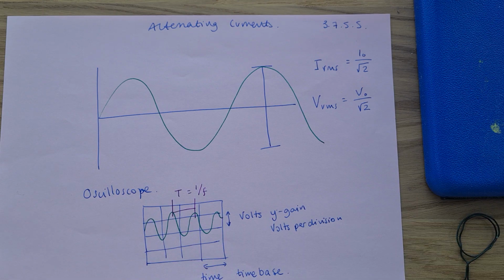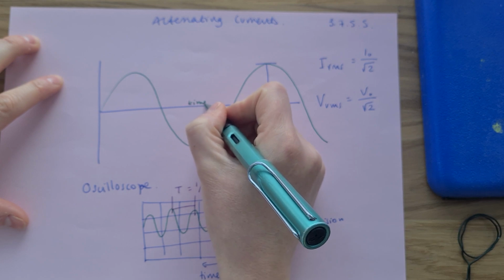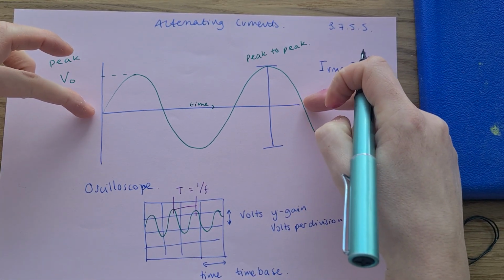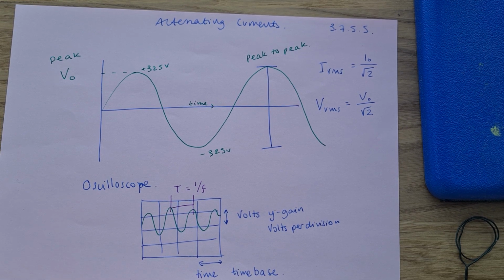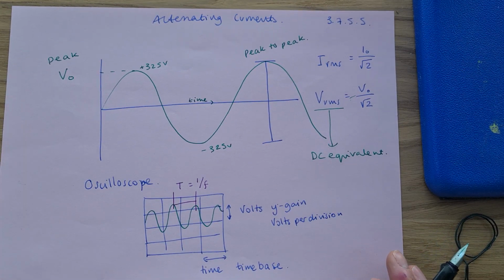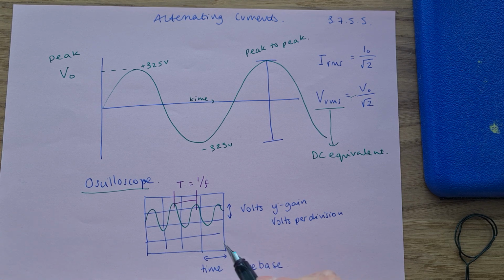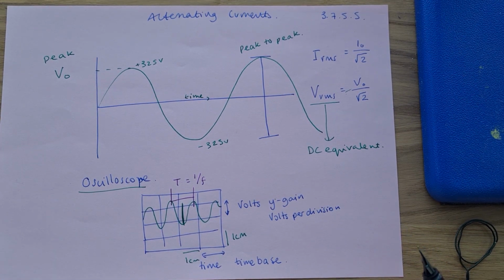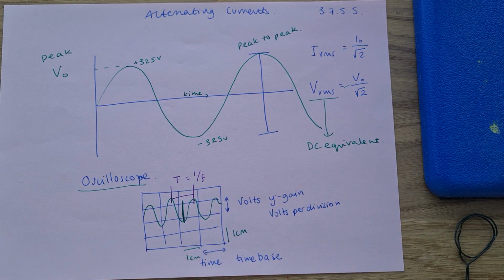Alternating currents AQA A Level Physics 3.7.5.5